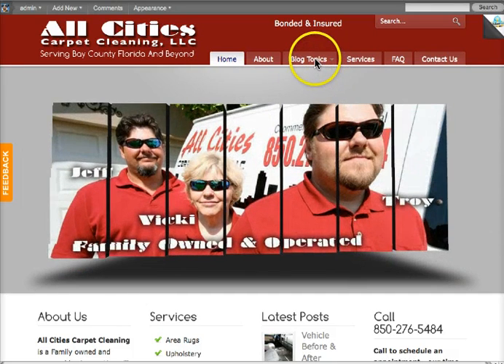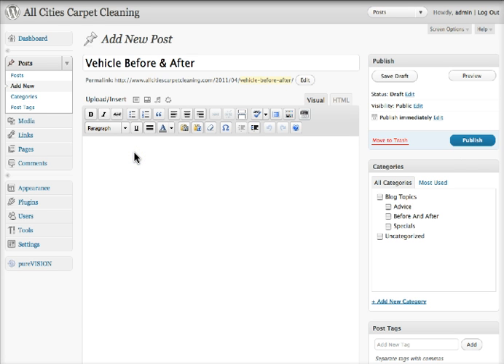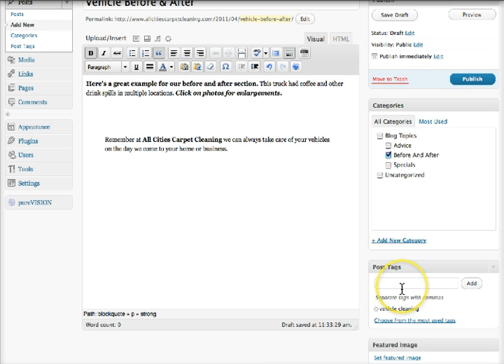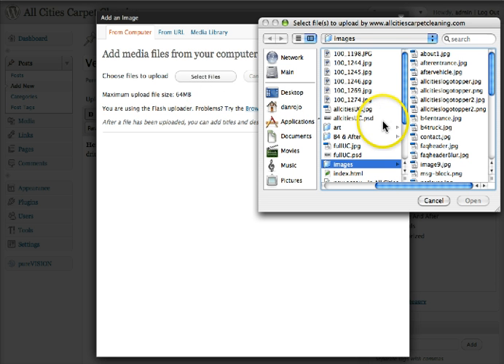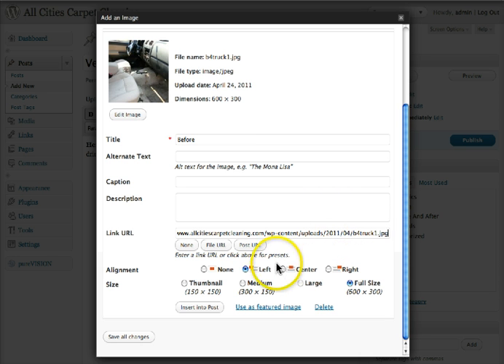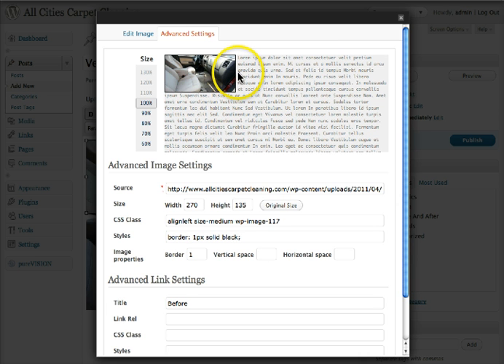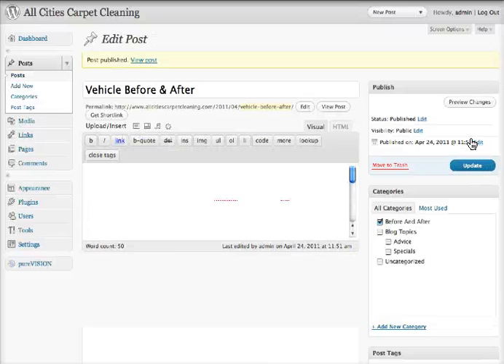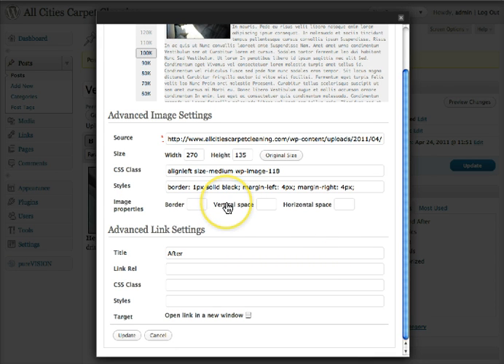All Cities Carpet Cleaning WordPress Tutorial 2